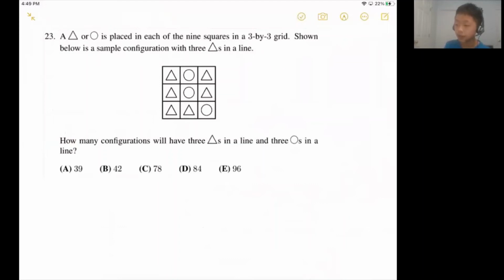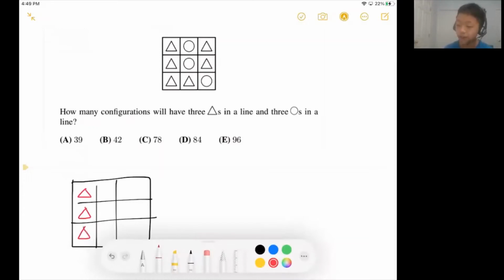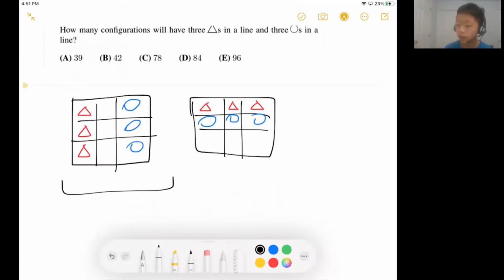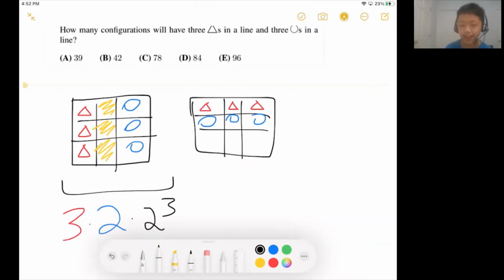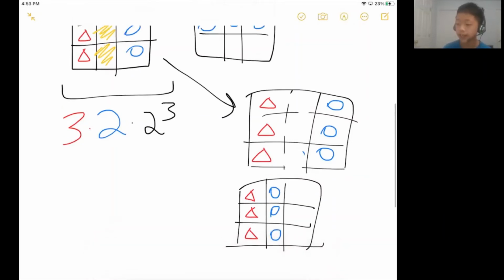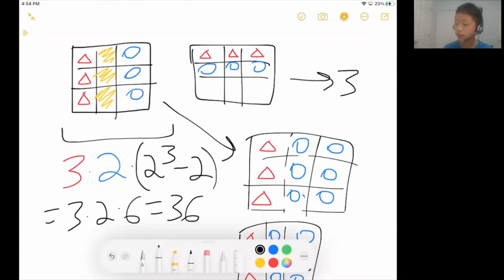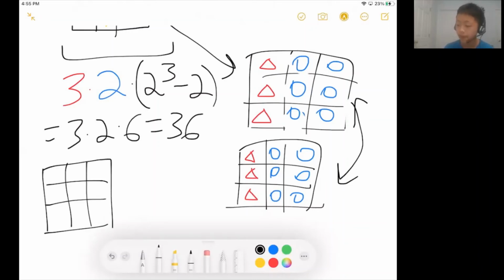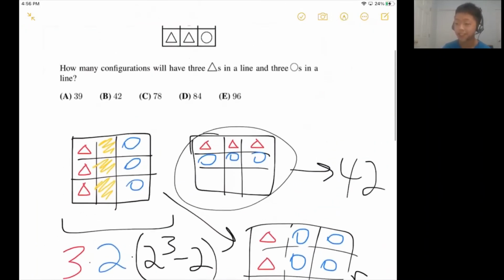2022 AMC 8 Problem 23 Solution